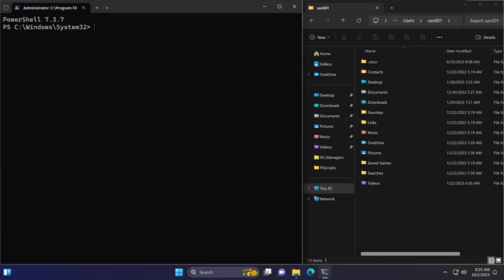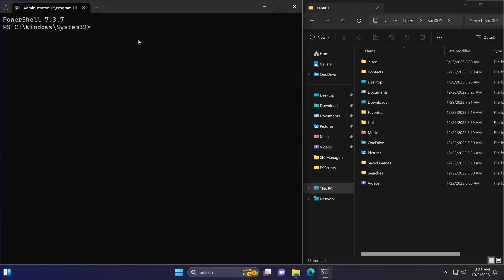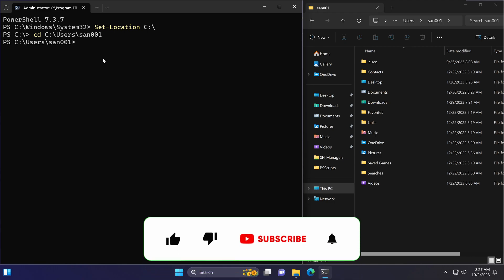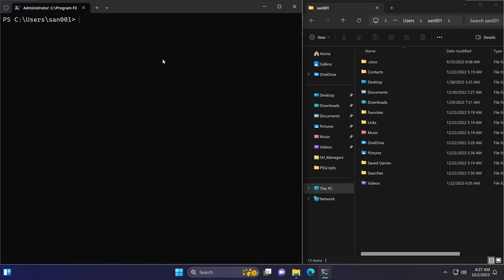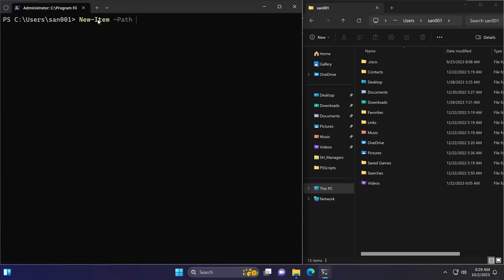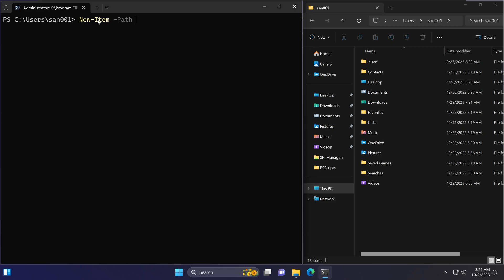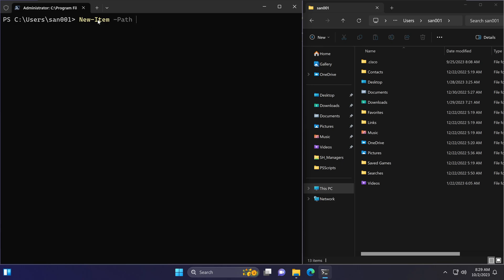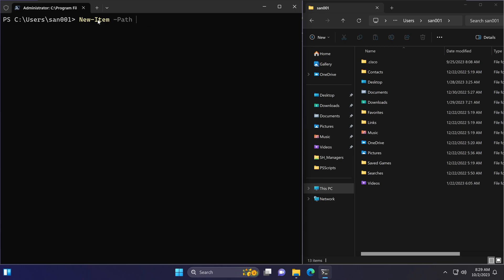PowerShell 7 Tutorial 19: Files and Folder Operations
In this tutorial, I go over files and folder operations in PowerShell 7 for those who are new to scripting.

If you need a tutorial on how to install PowerShell version 7, please watch the following videos:

Chapters:
0:00:00 - Introduction
0:02:52 - Creating Files and Folders
0:16:49 - Copying Files and Folders
0:38:07 - Deleting Files and Folders
0:47:46 - Moving Files and Folders
0:52:33 - Renaming Files and Folders
0:57:47 - Retrieving Data
1:05:23 - Check Folder Existence*
* To check file existence, it is Text-Path '.\Test Folder\fileName.txt'. This is not demonstrated in this tutorial. My apologies for the omission.

Co-producer:
Manuja Senanayake